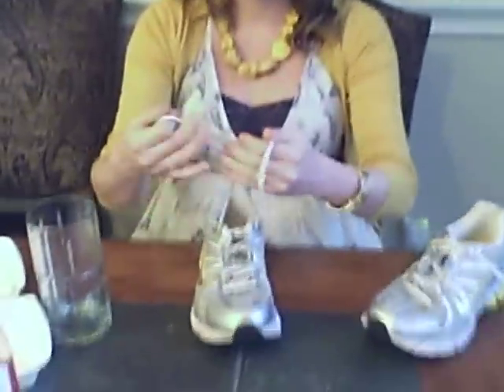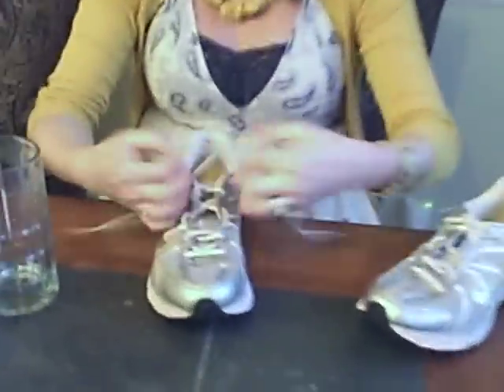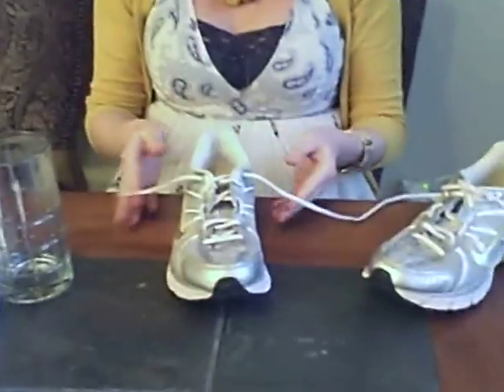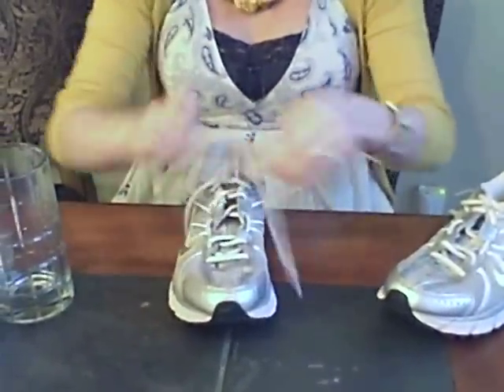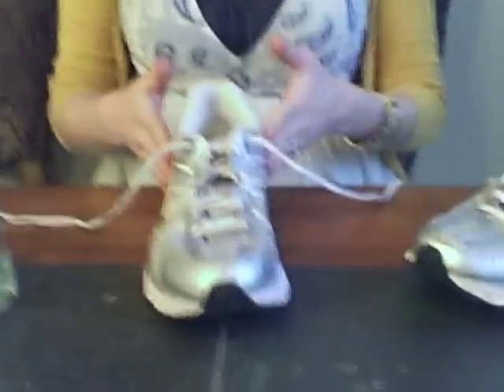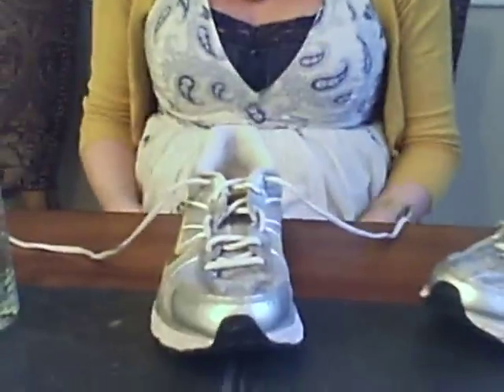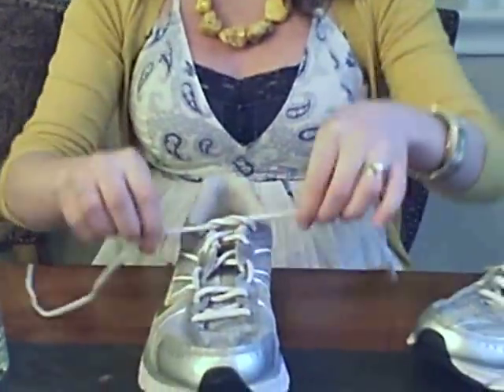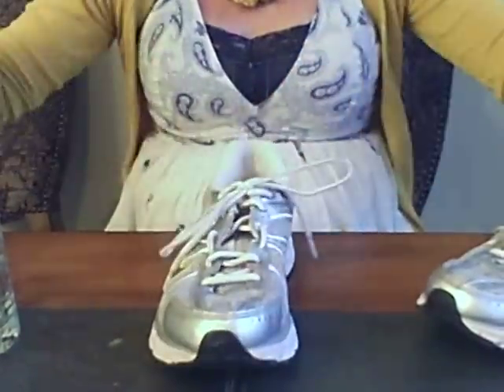The Art of Speed Tying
Megan shares her special shoe tying technique.. guaranteed to save 1.5-2.5 seconds per shoe! Watch and be amazed!